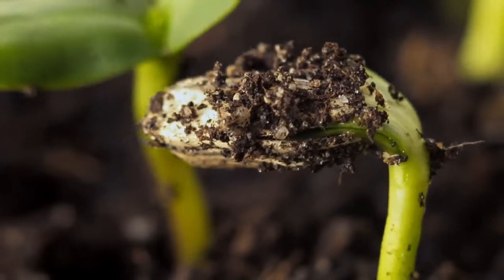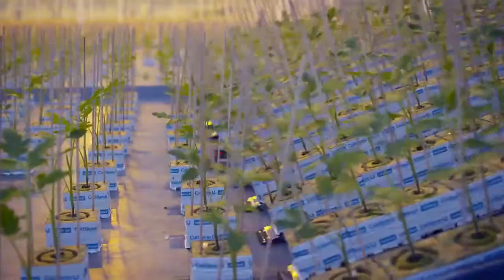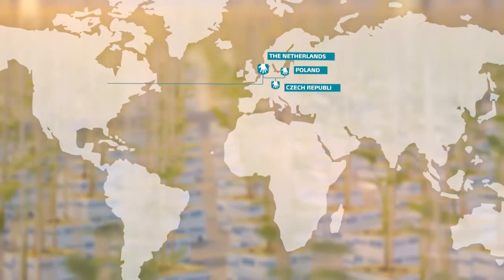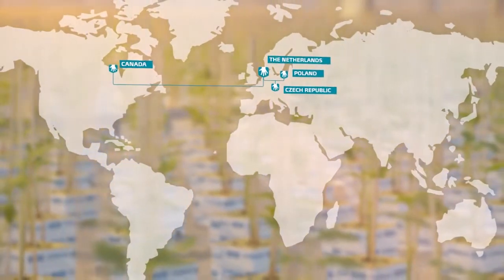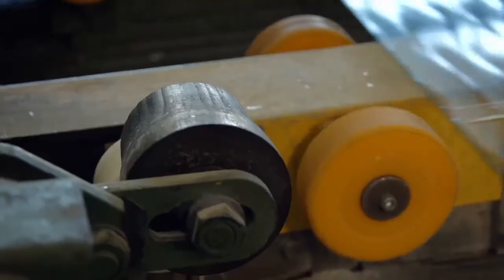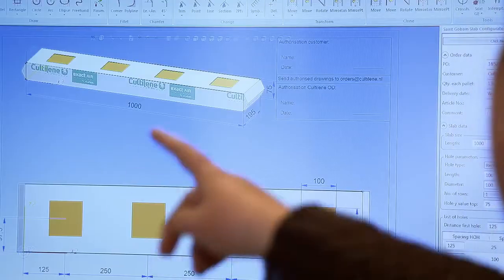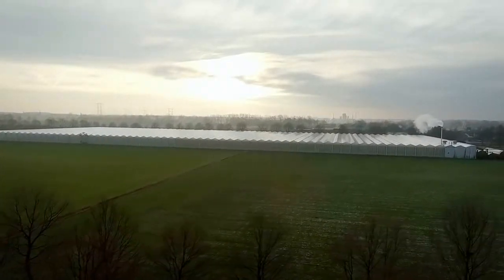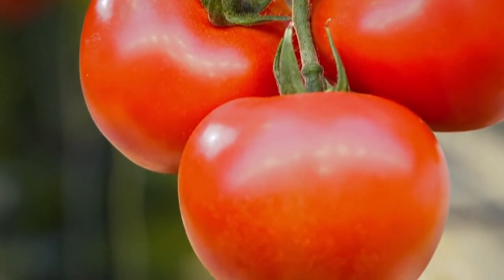Cultilene Stone Wool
Saint-Gobain Cultilene wants to increase the sustainability within horticulture by providing innovative solutions that contribute to the optimization of water, fertilizer and energy input to enable growers to improve the quality of their products and processes.

Cultilene supplies stonewool substrate solutions and Albarino diffuse glass in 50 countries worldwide. The stonewool substrate is produced at 4 locations: Tilburg (The Netherlands), Gliwice (Poland), Castolovice (Czech Republic) and Paris - Ontario (Canada). The Saint-Gobain factory in Mannheim (Germany) manufactures the Albarino diffuse glass.